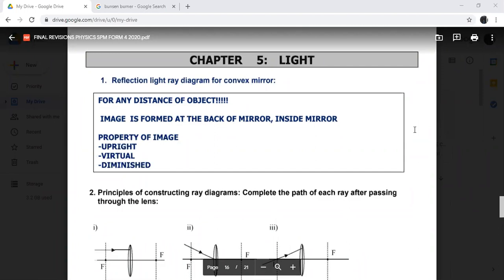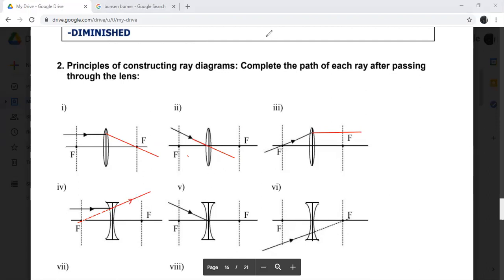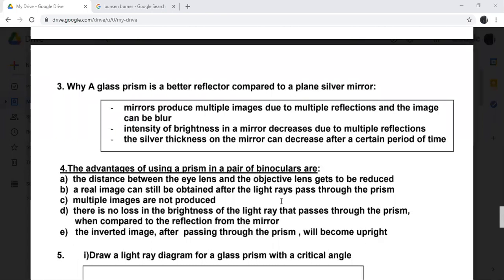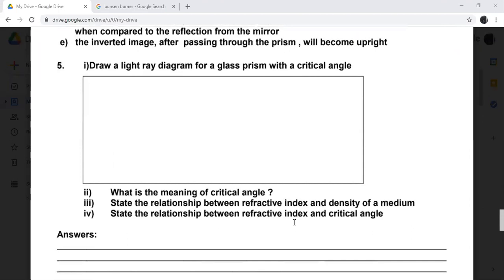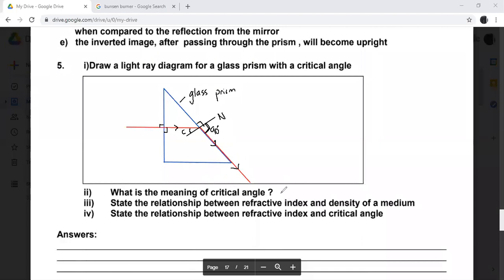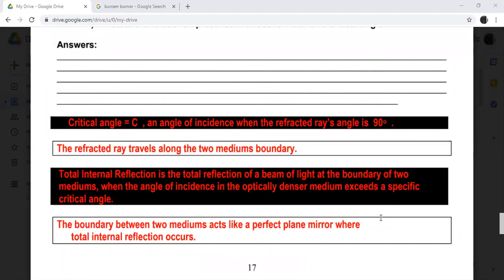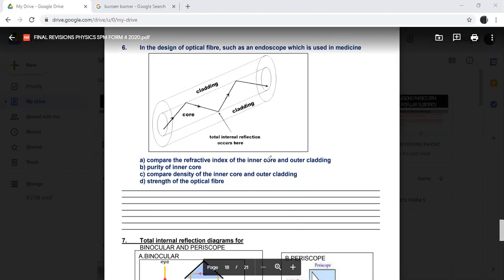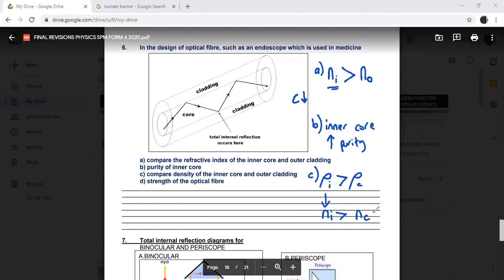PHYSICS FORM 4, SUBTOPIC RAMALAN PHYSICS SPM 2020. CHAPTER 5 FORM 4 PHYSICS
SUBTOPIC RAMALAN PHYSICS SPM 2020. CHAPTER LIGHT FORM 4.
SPM PHYSICS
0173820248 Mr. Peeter